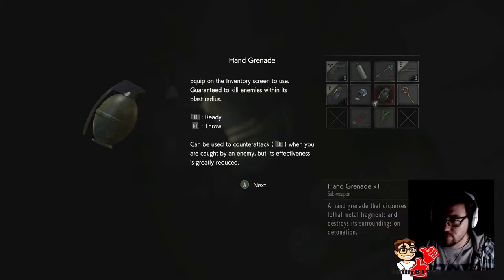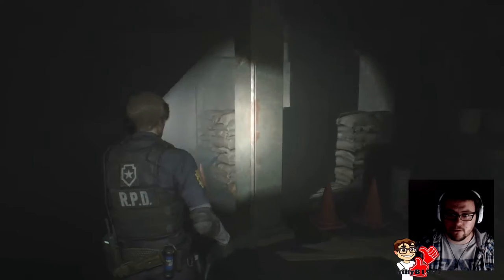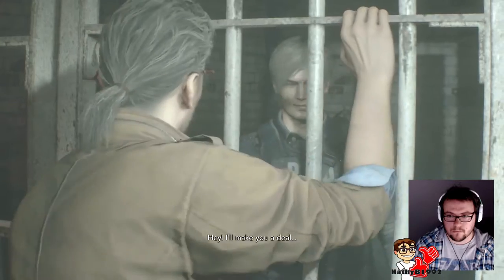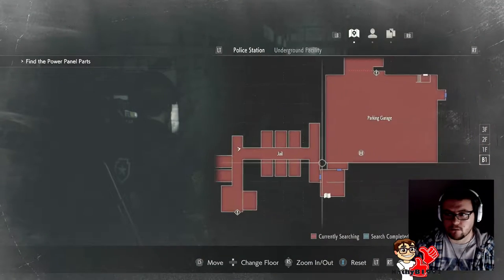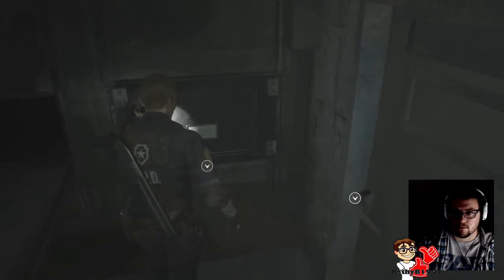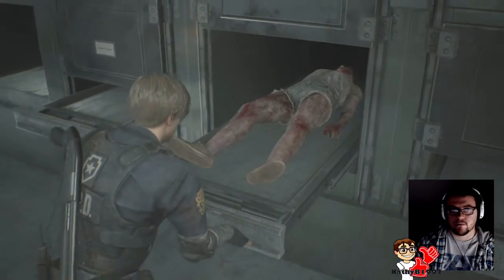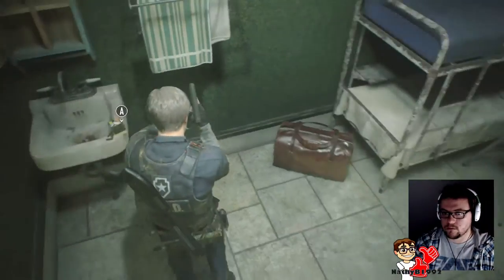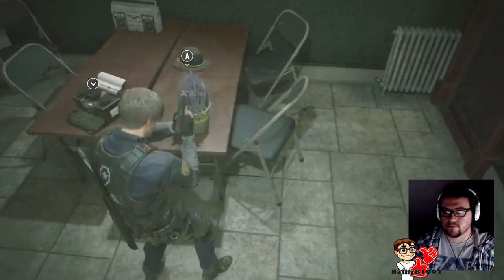Weird Wednesdays - Resident Evil 2 (2019) Episode 3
Welcome back to Weird Wednesdays, as we continue Leon's story in Resident Evil 2 (2019).

Weird Wednesdays will be series based on strange games such as horror games or games that are just a bit unusual.